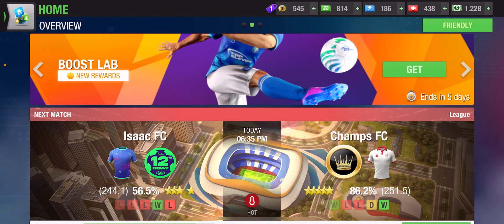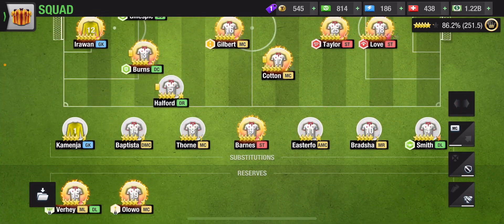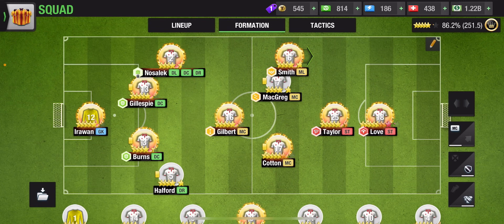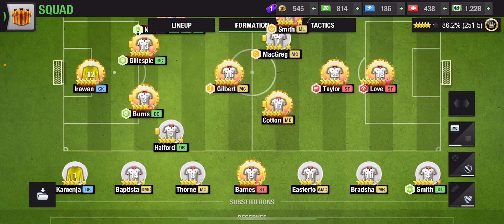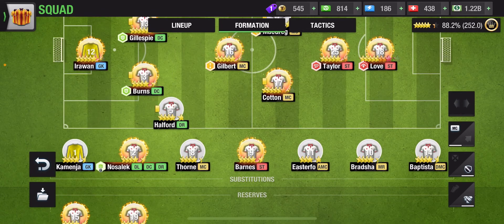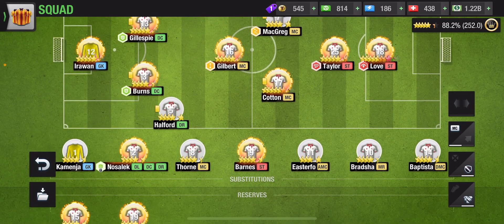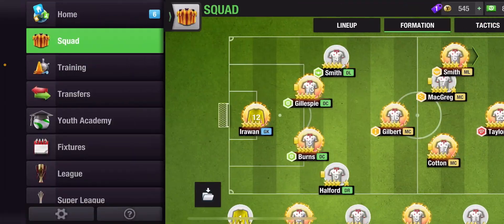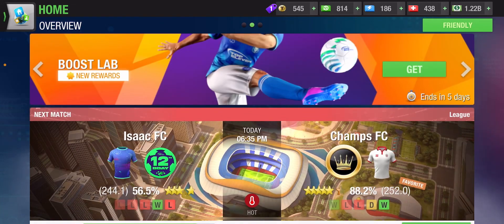How To Revive Your Club After Returning to Top Eleven | Top Eleven 2023 | Nordeas